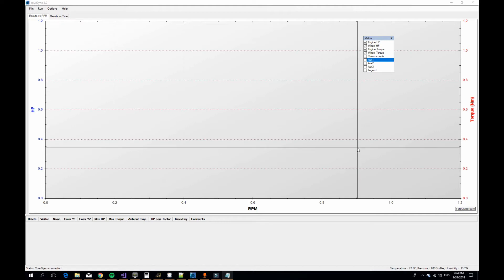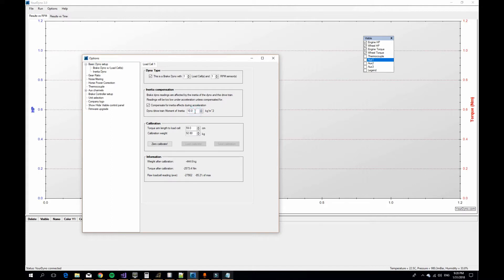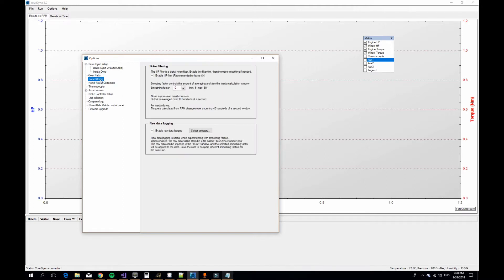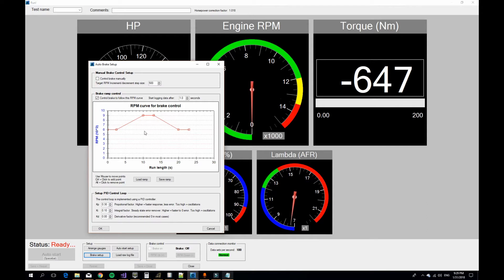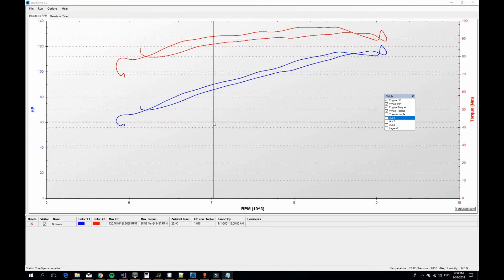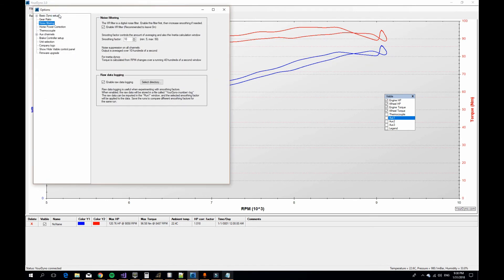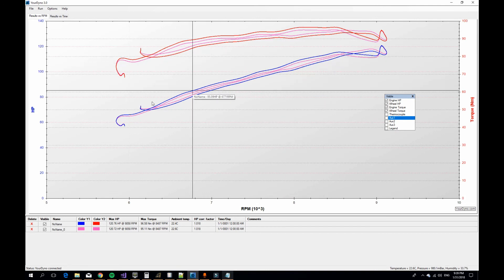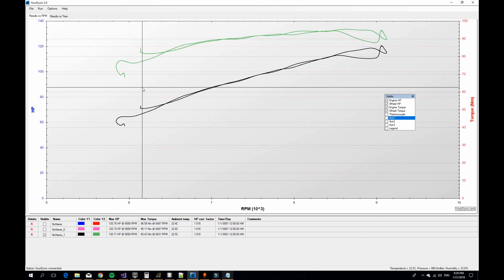Moment of Inertia measurement using YourDyno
This video shows how to measure the Moment of Inertia (MOI) of a brake dyno using YourDyno.